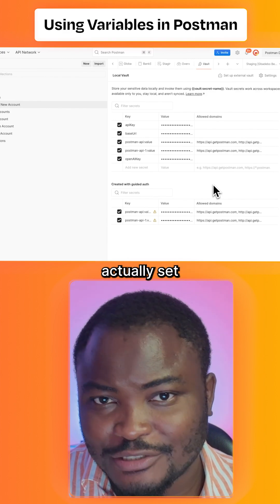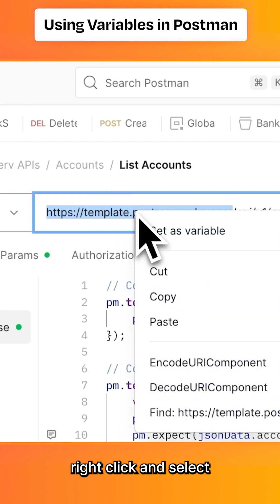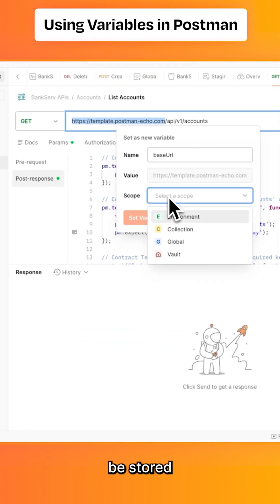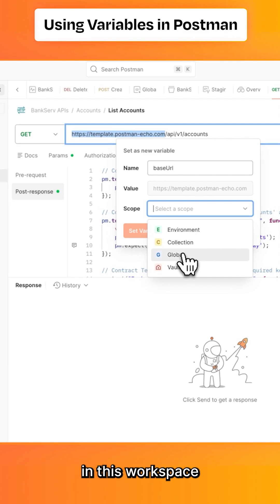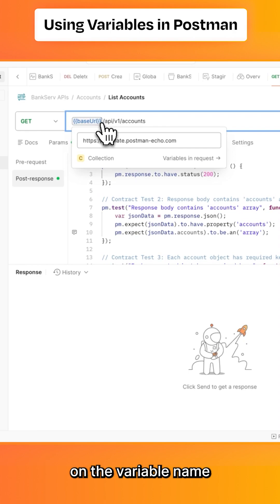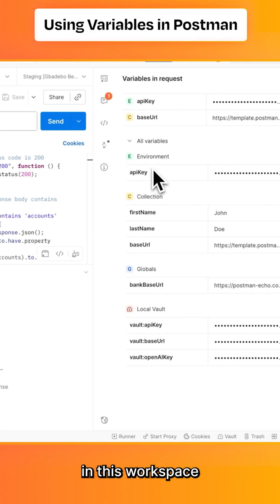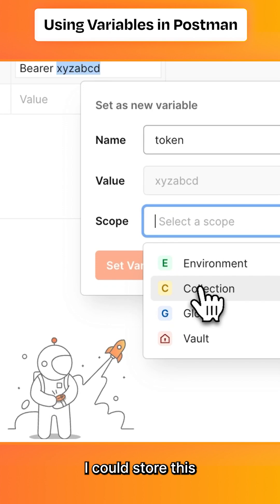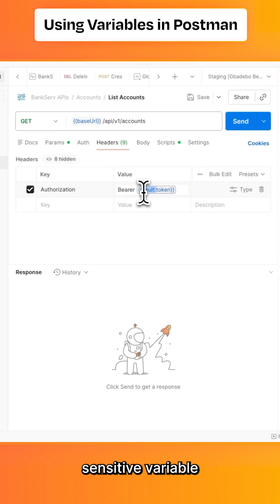How to Set Variables in Postman Requests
Learn how to quickly set variables in Postman directly from URLs and headers using the Set as variable option. This short shows how variable scope works and when to store values in collections, environments, or the Vault.